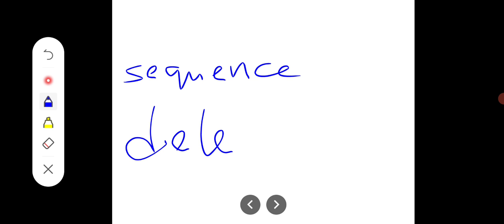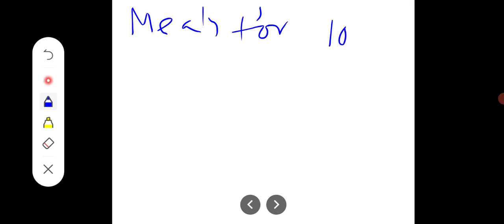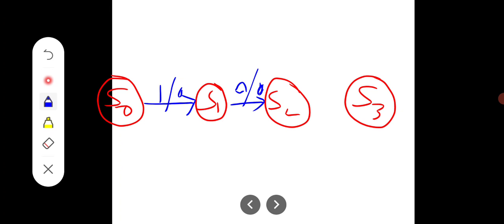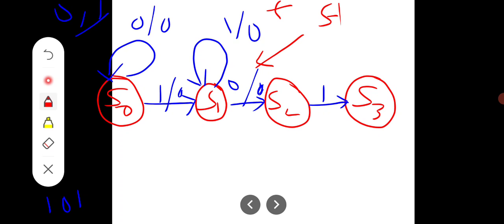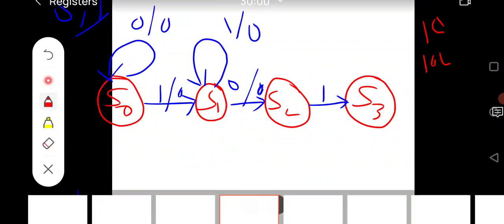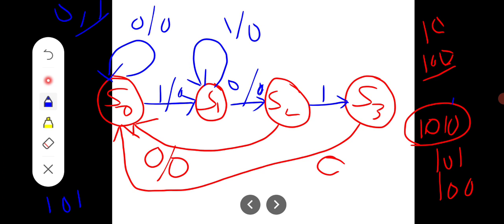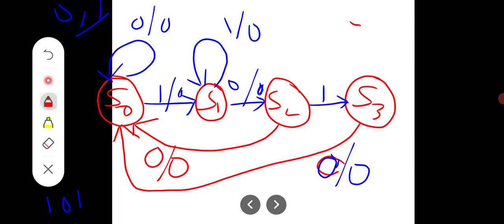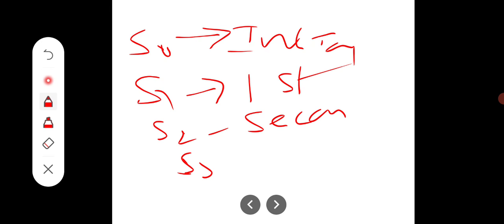SEQUENCE DETECTOR USING MEALY MACHINE